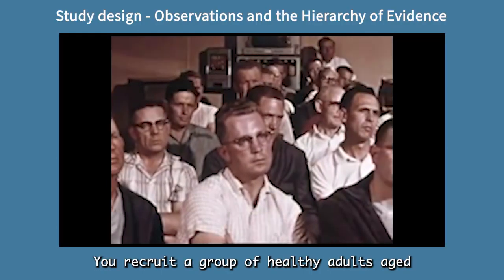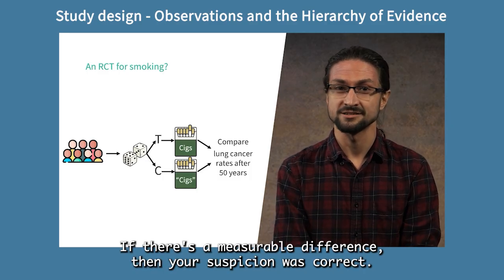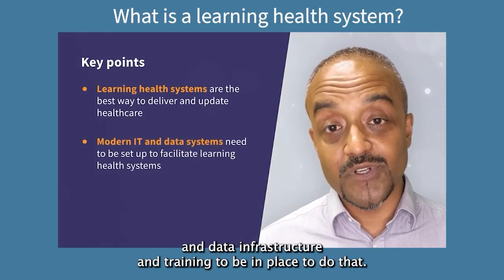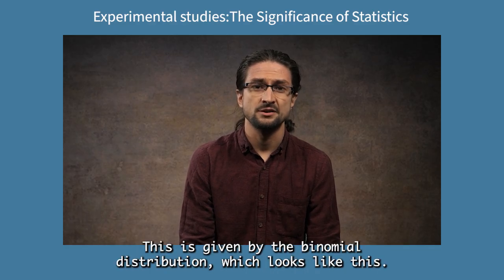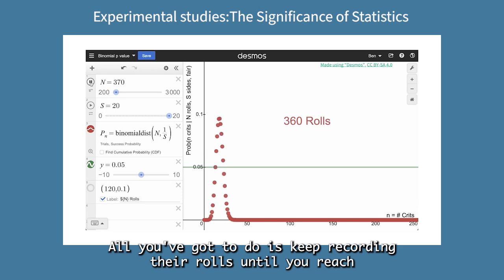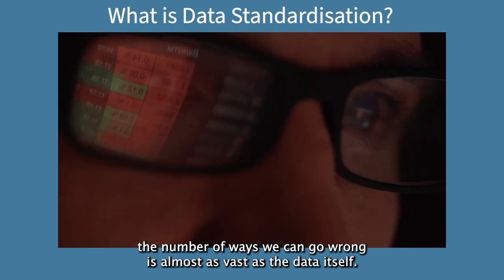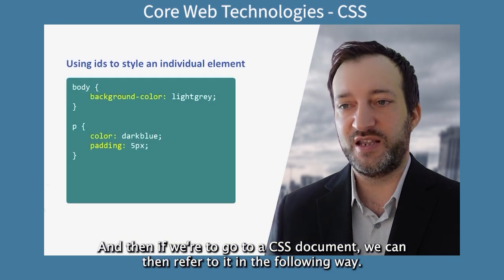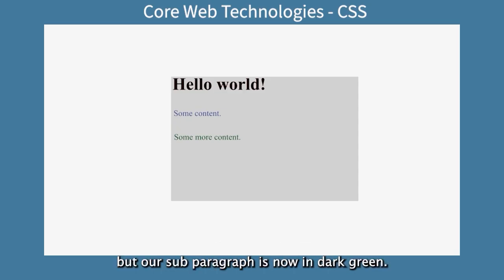HDR UK Futures, Free in-depth data science video courses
Futures is our free learning platform, featuring courses and events created and taught by experts in health data science. Whether you are just starting out in data science, or looking to learn how to apply your data science skills to a health context, there is something for you on Futures.